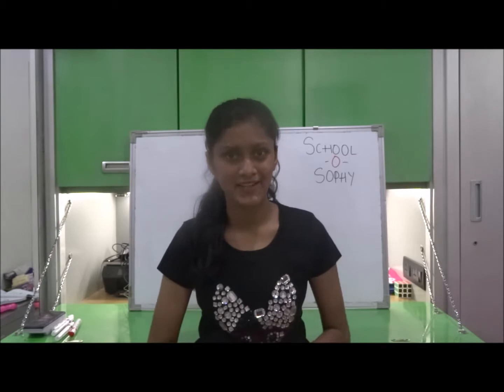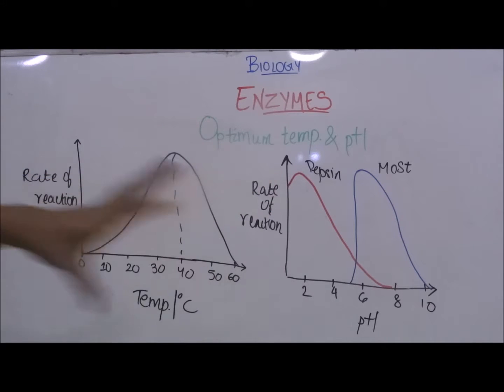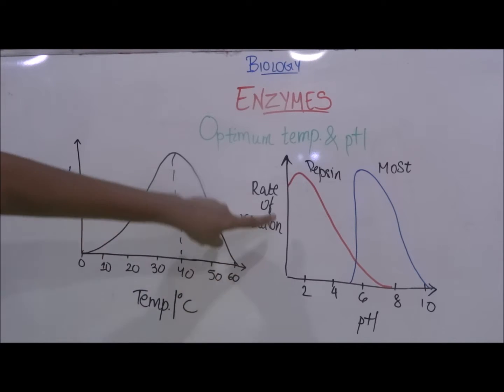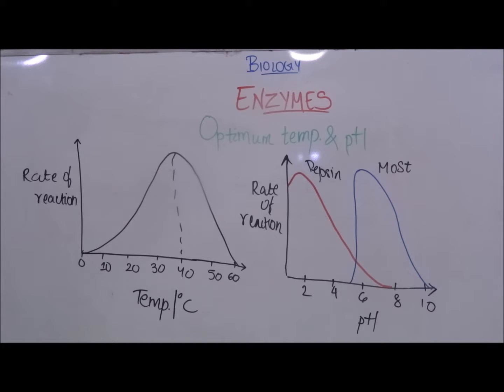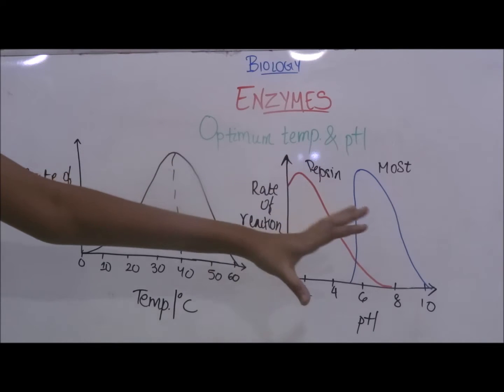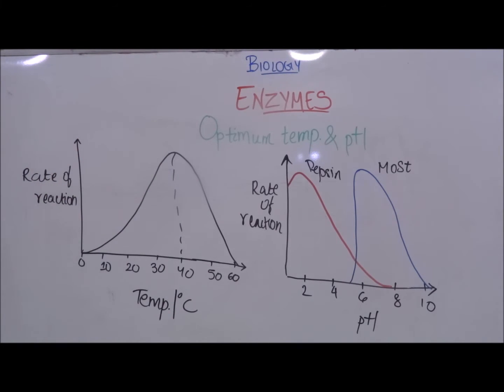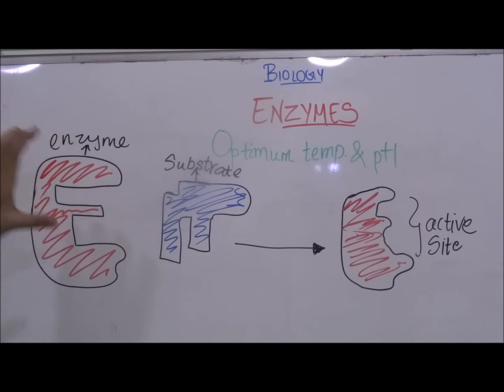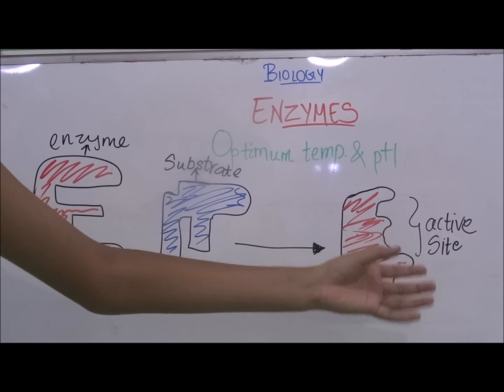Optimum Temp. and pH-Explained!| school-o-sophy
Didn't understand optimum pH and temperature? If you have any doubts please put it in the comments down below!
School-O-Sophy
Schoolosophy